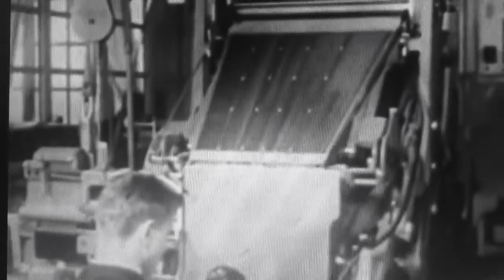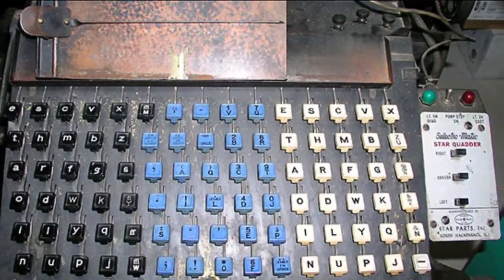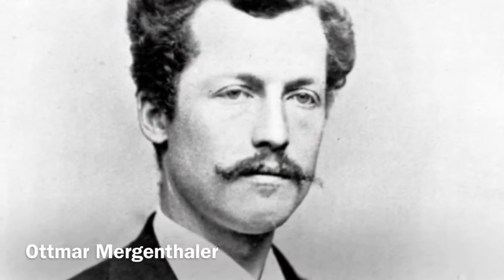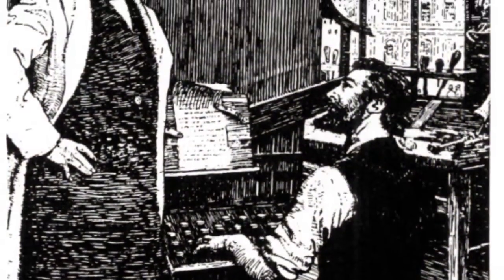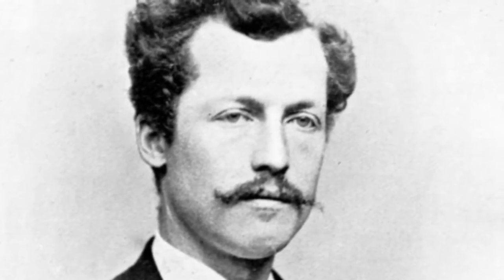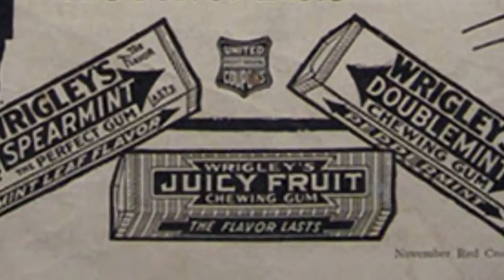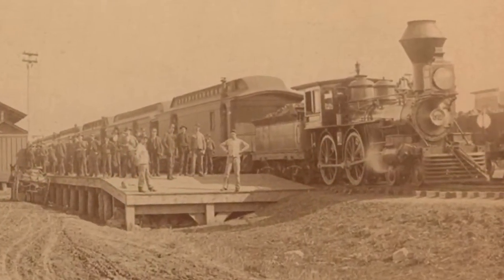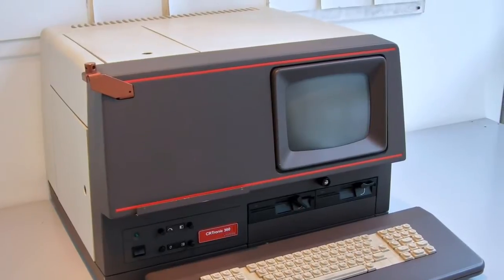O. M. Linotype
Ottmar Mergenthaler and the eighth wonder of the world